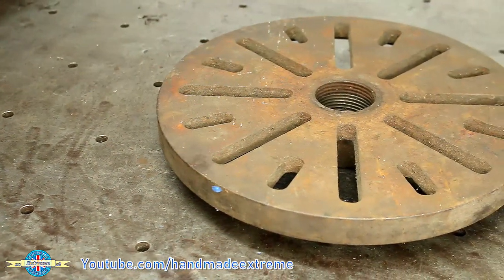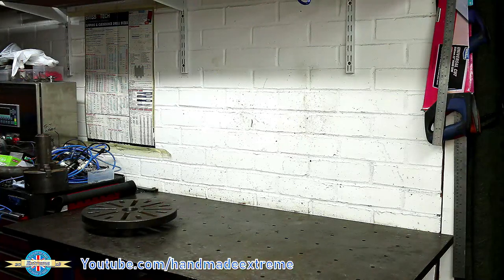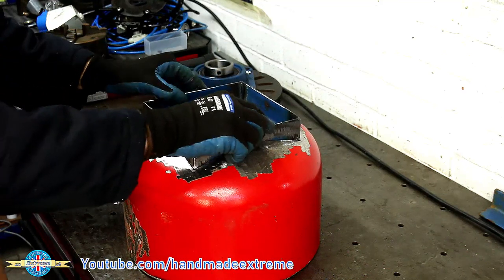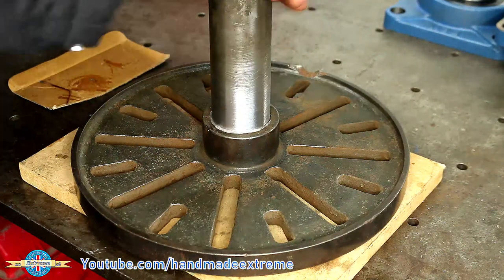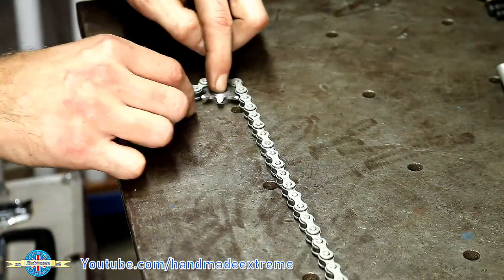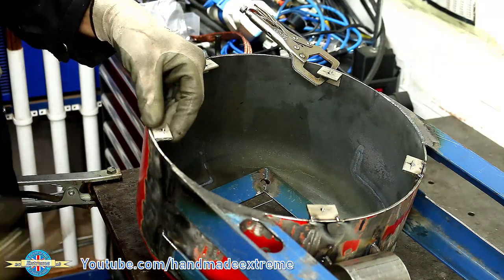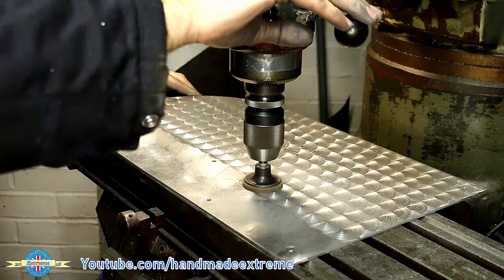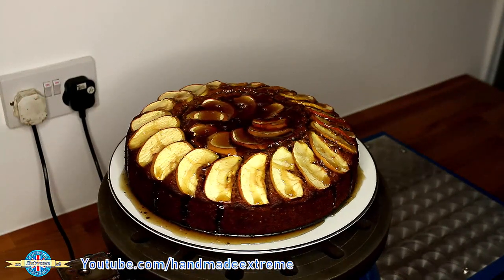Making a Rotary Weld Positioner Table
I have wanted to make a rotary weld positioner table for some time now. TIG welding all those valves up a couple of videos back was the last straw. So here it is.. Making a rotary weld positioner table. The weld positioner woks by allowing you to keep the torch welding torch in a single location and rotating the job around. This makes getting a more uniform weld much easier ... once you get the hang of it. I used an old face plate to make table for the rotary weld positioner and drove it from a 12v DC windscreen wiper motor via a chain drive. The rotary table is variable speed so that different size welding jobs and different welding processed can be accommodated.

Power Supply
Remote foot switch
PWM Speed controller
Large gear
Drive chain

Cheers,

Rob
- Handmade Extreme -